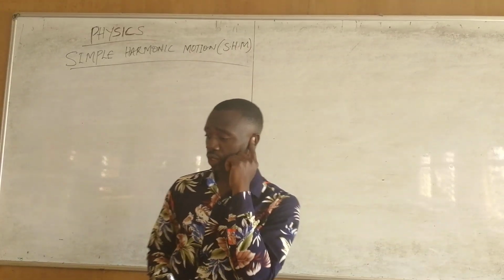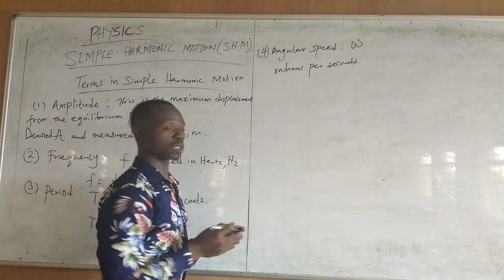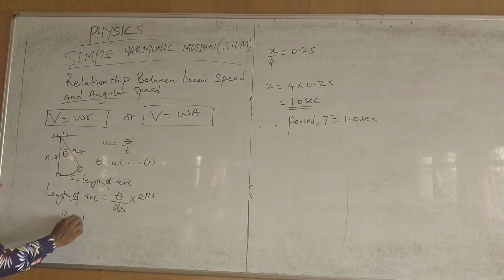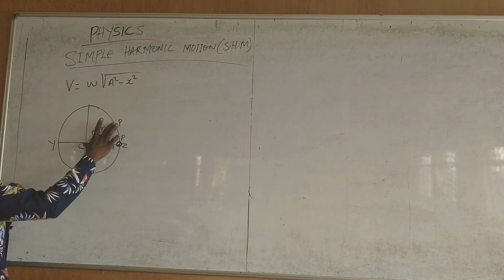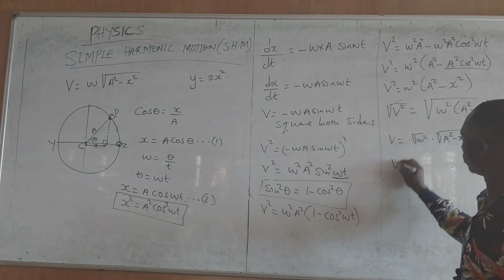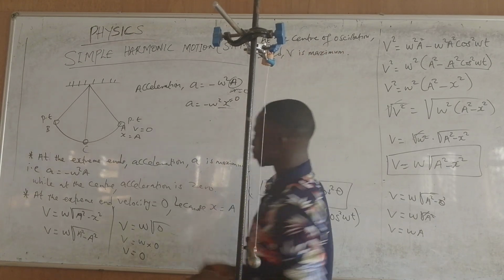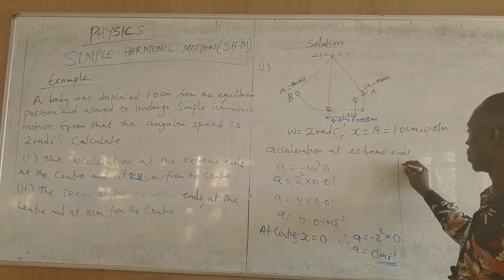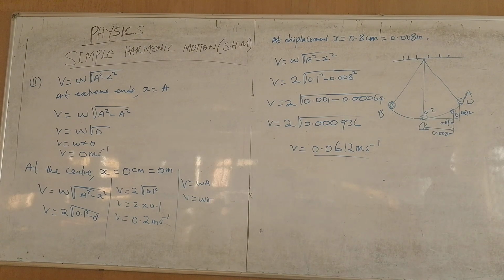Simple Harmonic motion(Part 1 of 3) July,27, 2024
Simple harmonic motion. Part one of three.